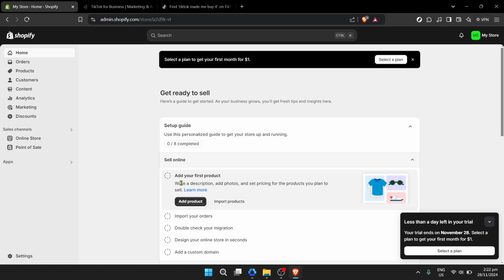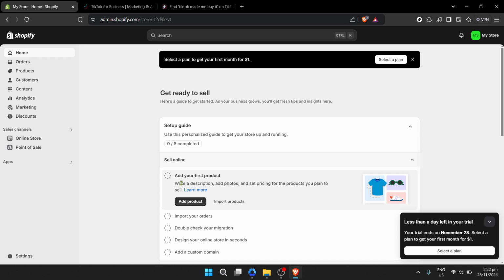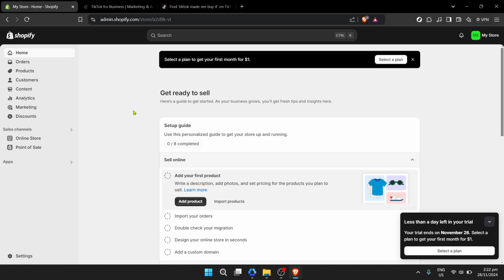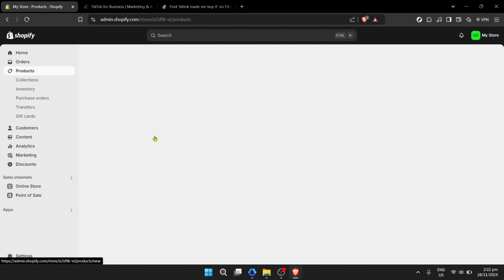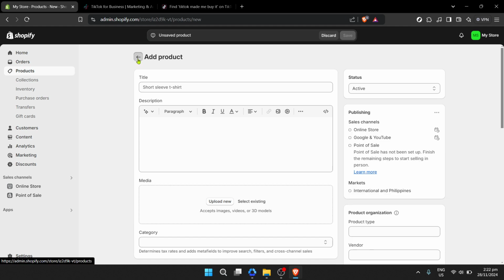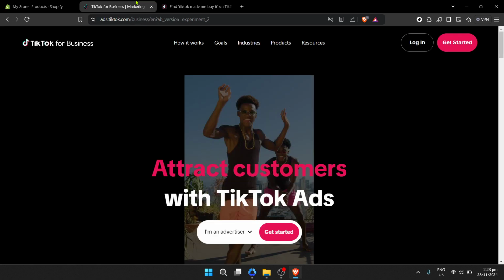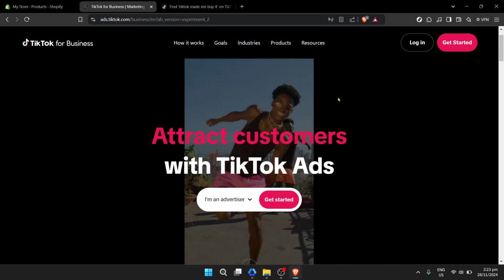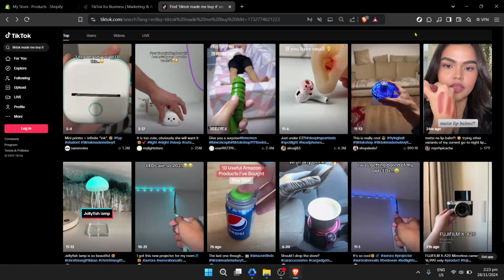How to Promote Shopify Store (Full 2024 Guide)